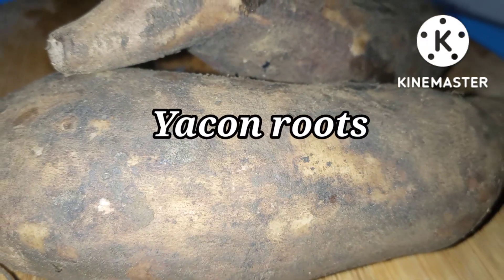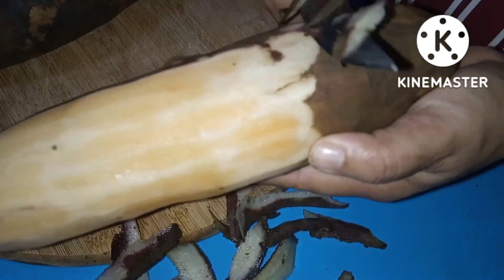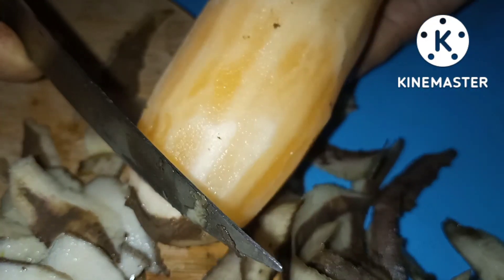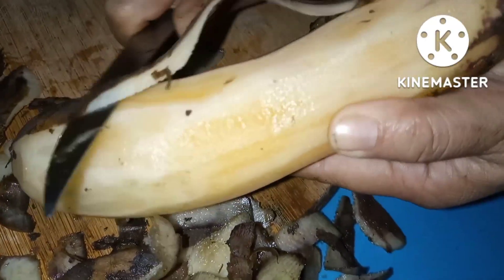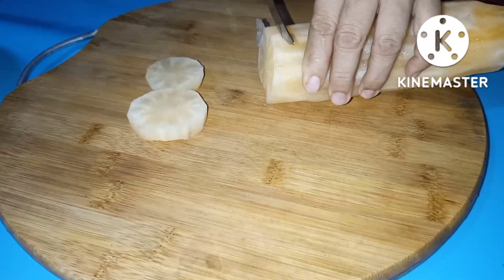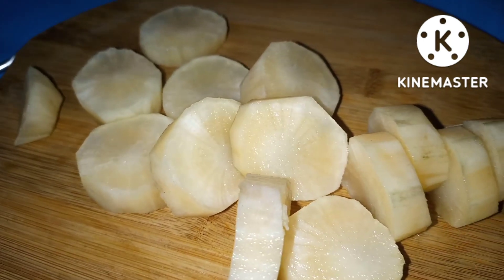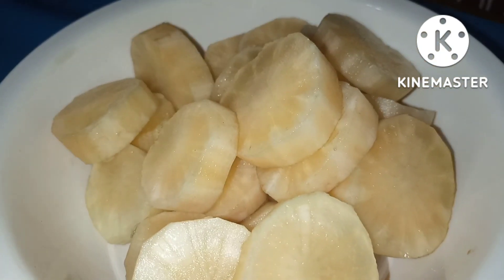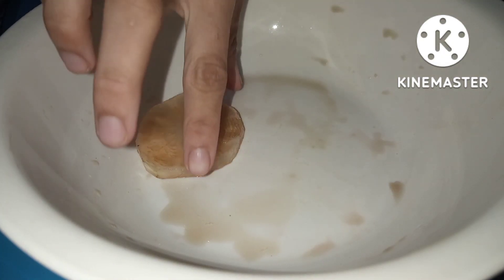Yacon,alamin kung bakit kailangan nating kumain nito lalo sa panahon ngaun#healthyfood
Sa dami ng naglalabasang sakit at sa mahal ng gamot at magpa hospital ugaliin nating kumain nito.masarap at crunchy siya.